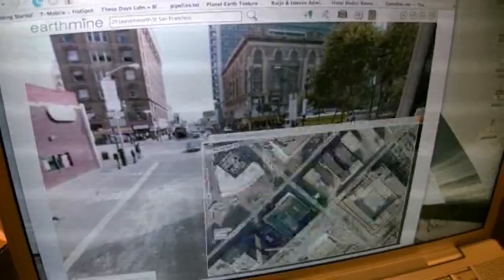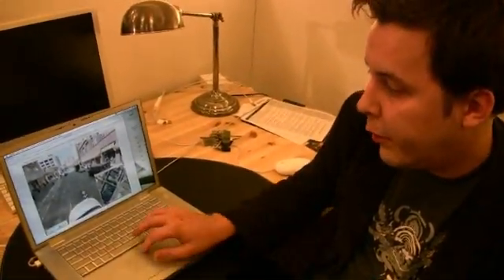Interview with Ralph Hauwert on Papervision3D